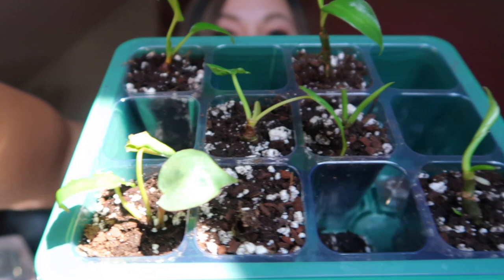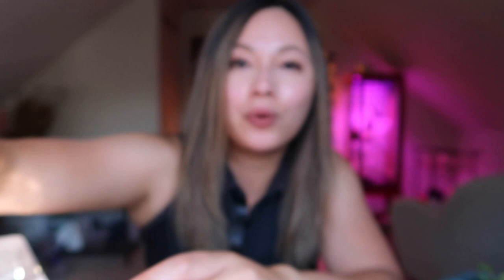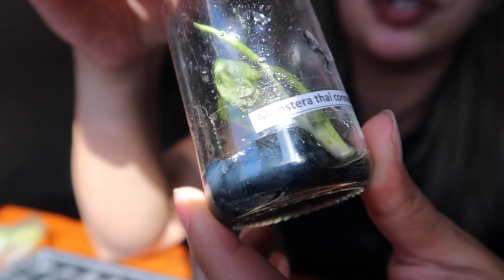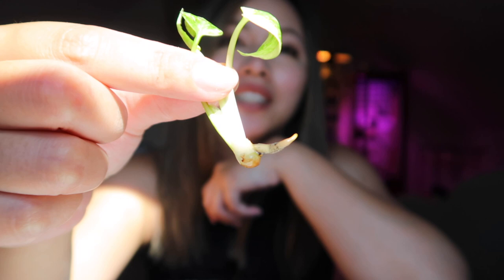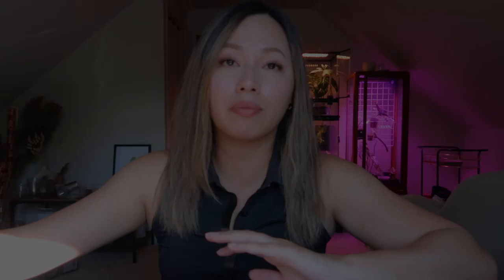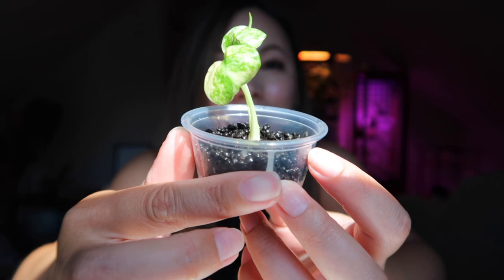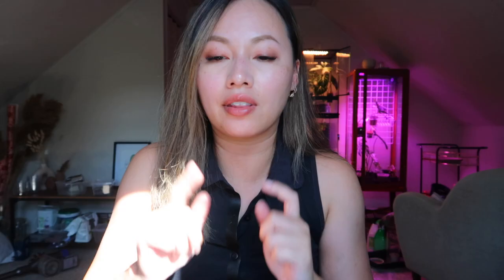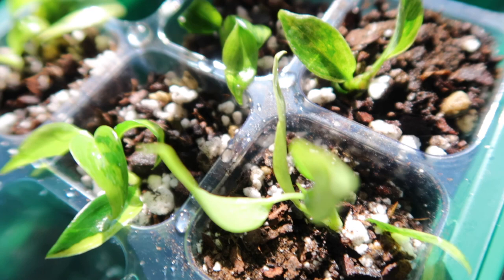I QUIT ON TISSUE CULTURES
I don't think I've ever had such a hard time working with tissue cultures before. My first batch was a success however, when working with Monstera Thai Constellation they are so temperamental its unreal!

I am on the verge of quitting tissue cultures since I am incredibly discouraged but I figured I should show y'all the reality is being a plant parent and trying something new. I am going to try to a different media to see if it will make a difference.

Fingers crossed! Wish me luck and thank you so much for tuning in and supporting me!